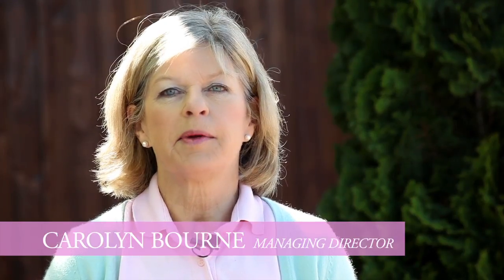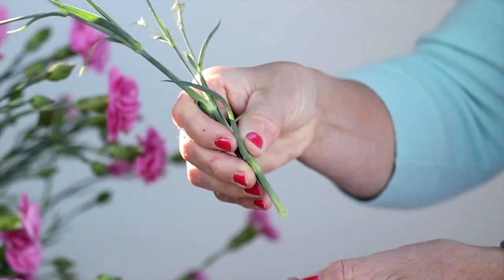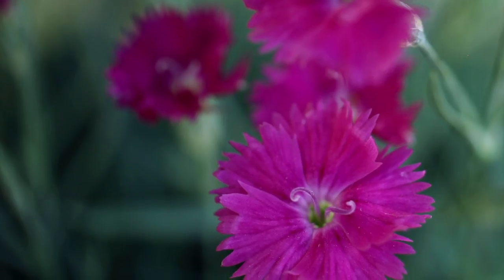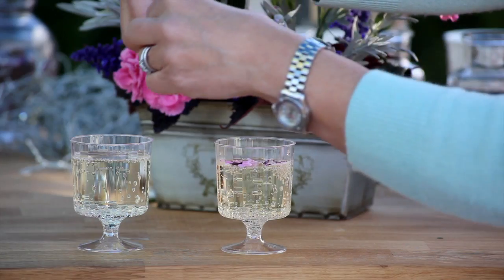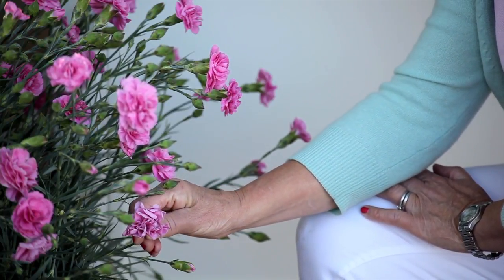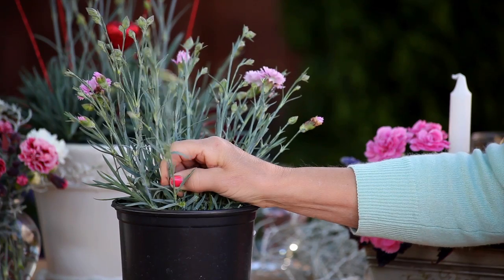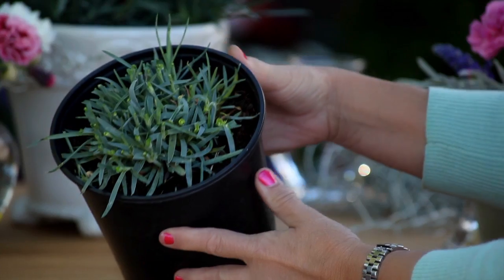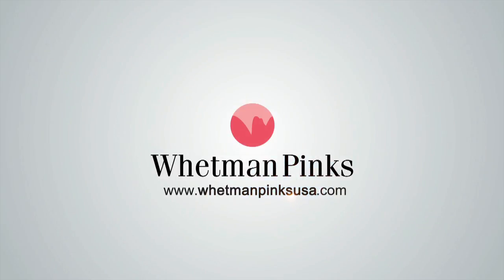Decorating with Whetman Pinks